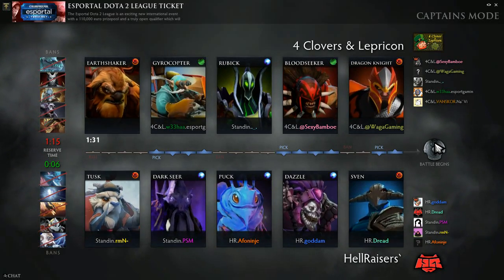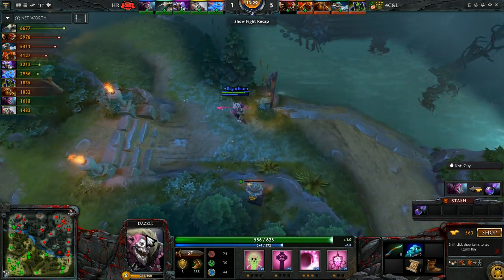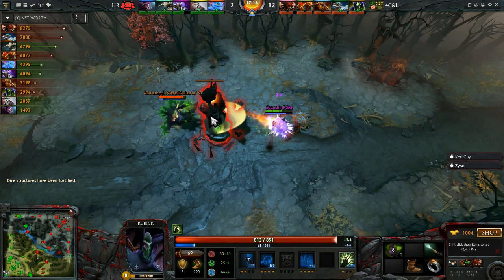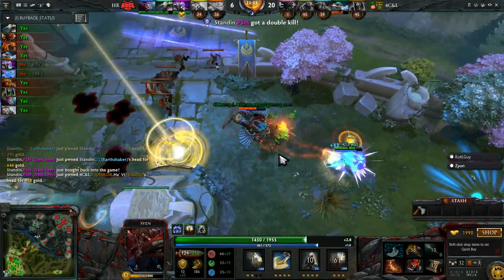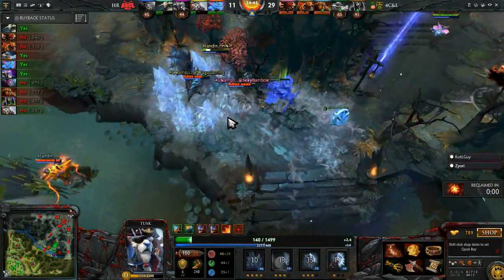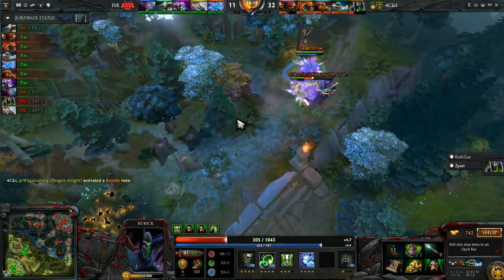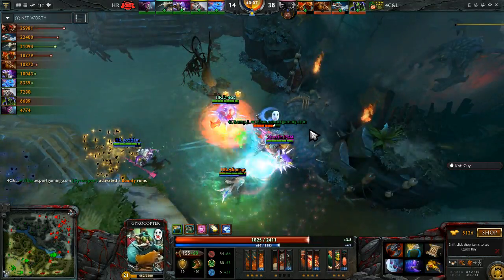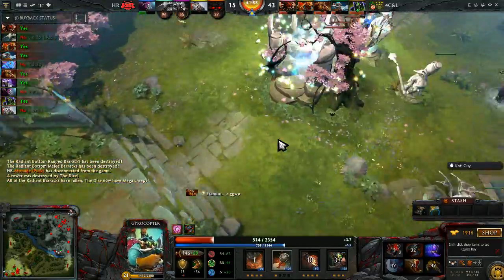4CL(w33,EGM,Waga,Vanskor,Bamboe) vs HR (Hellraisers) Highlights Esportal League Dota 2 Game 1